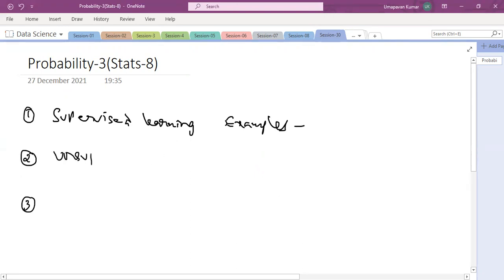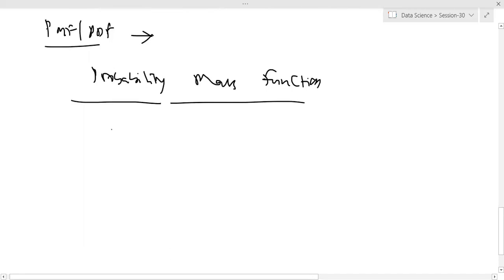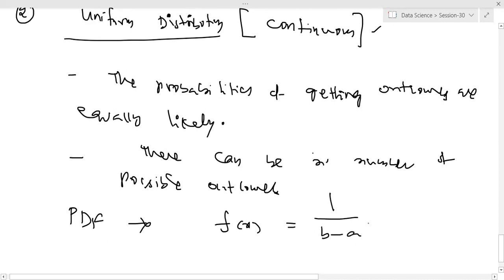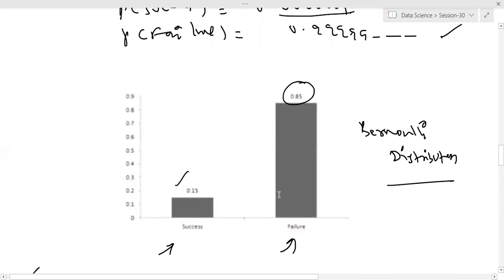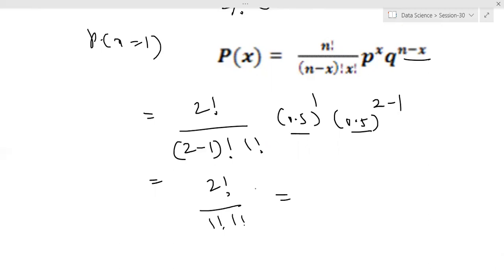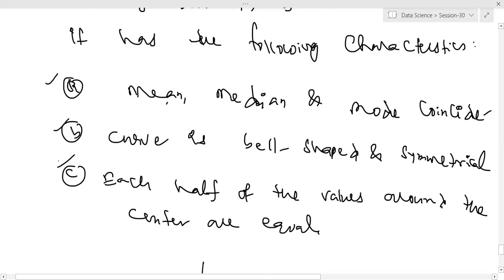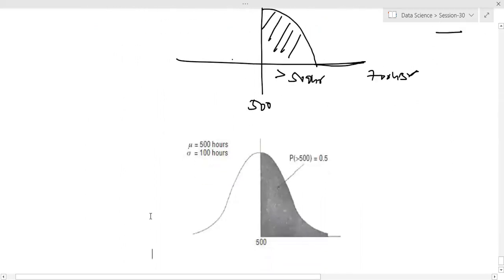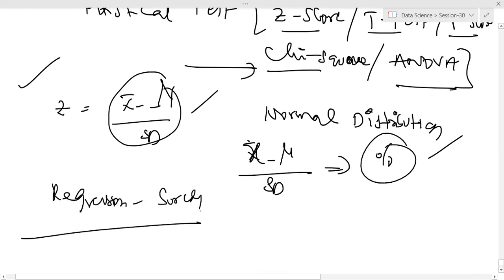Probability Distributions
Various Probability Distributions in the context of Data Pre-Processing  in Data Science / Data Engineering